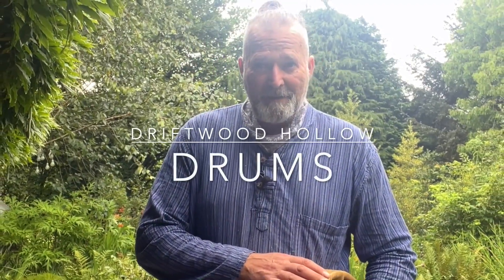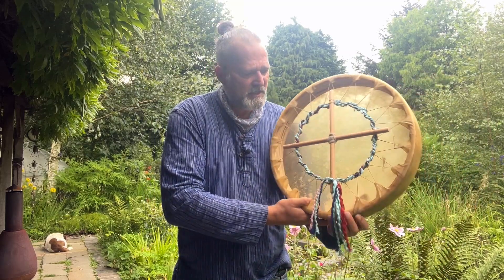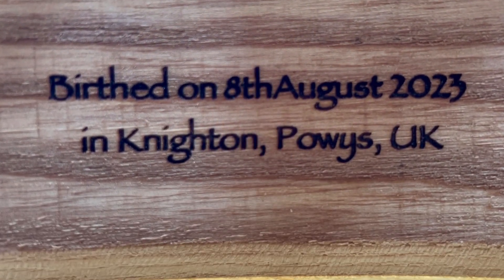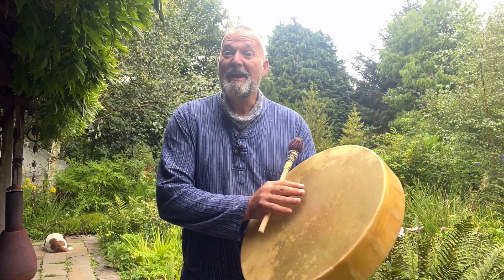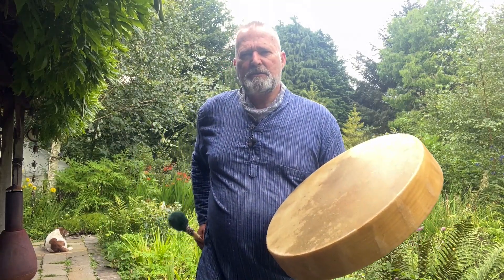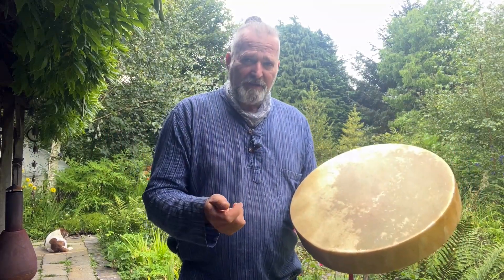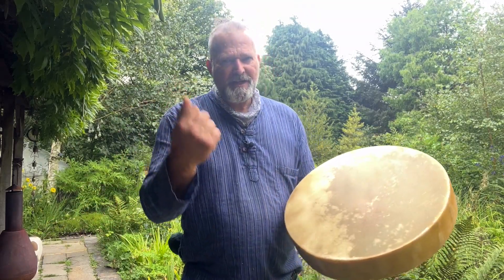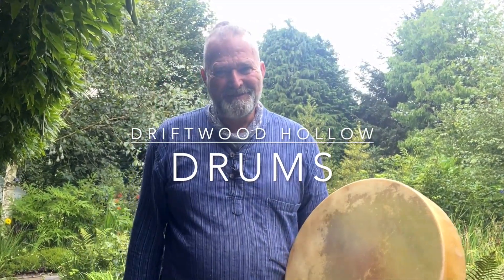18" horse skin shamanic drum sound demo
18" horse skin shamanic drum sound demo

etsy listing